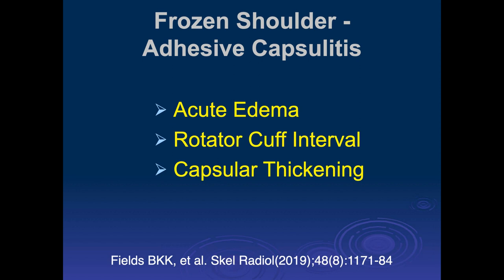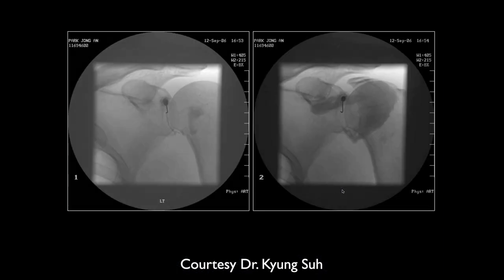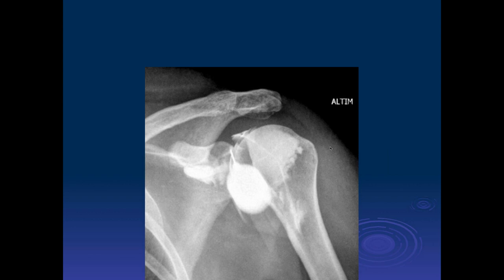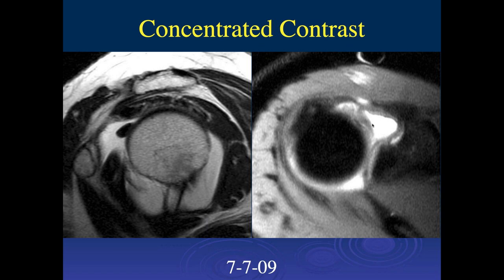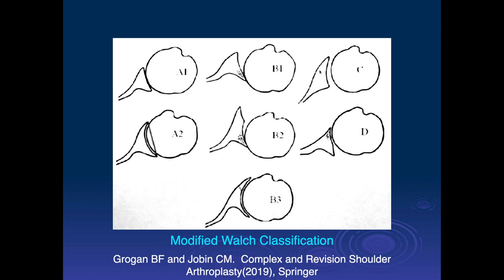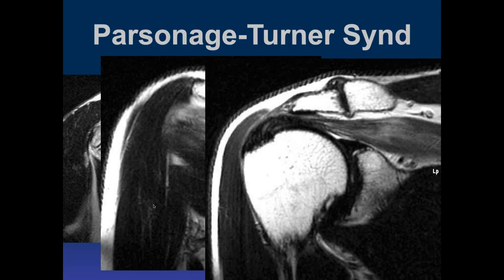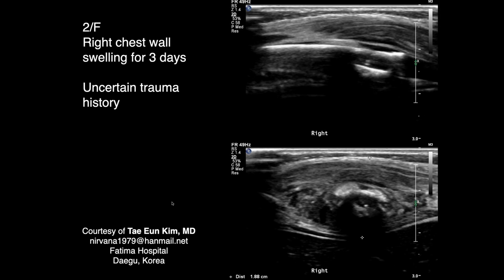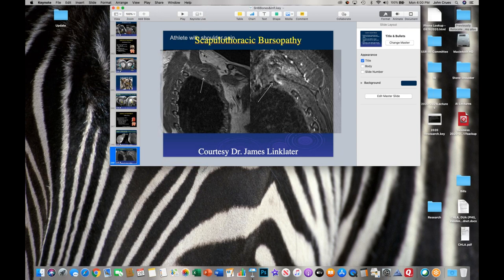Bones & Inflammation Pt 4